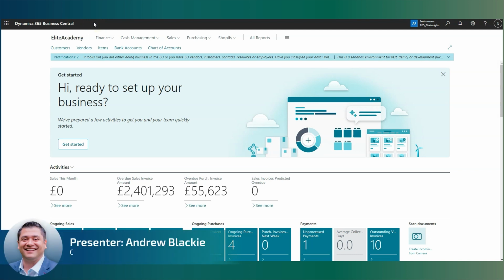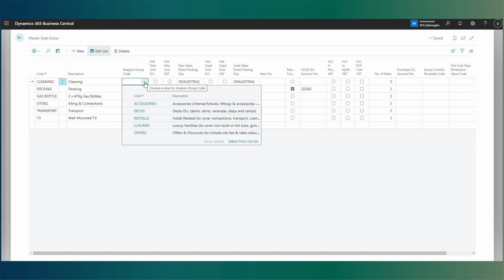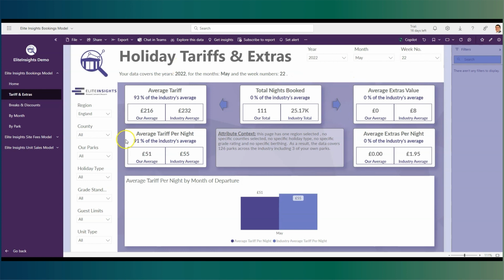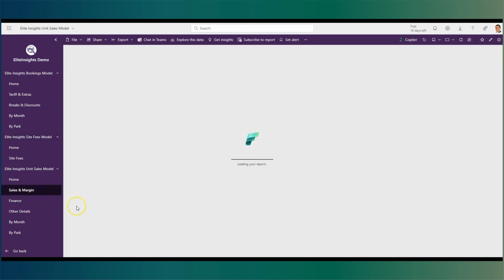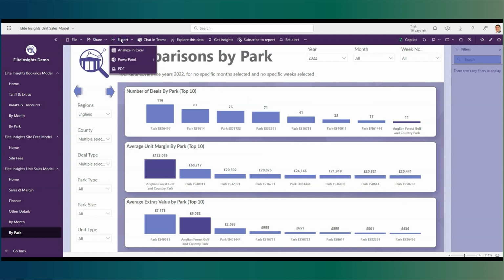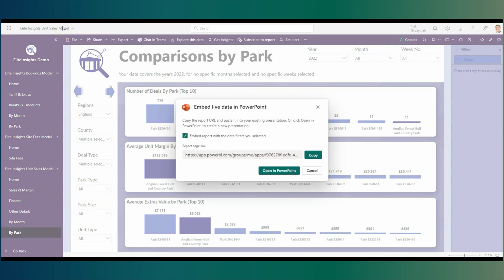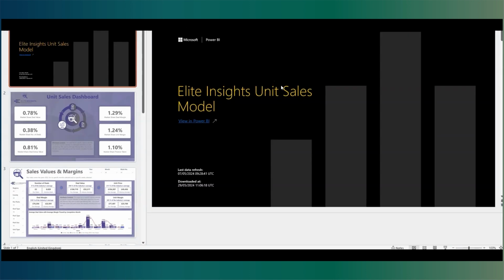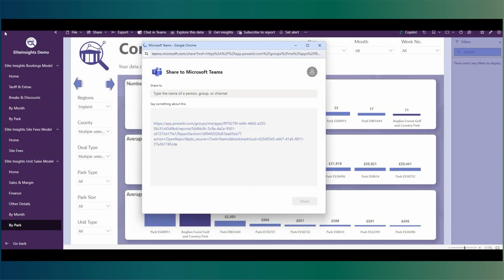Introduction to EliteInsights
EliteInsights allows you to benchmark your business with our new industry aggregator.

EliteInsights allows the comparison of aggregated data against your peers in the industry. By anonymising your peers’ data across Bookings, Site Fees and Unit Sales, an industry average is compiled and displayed. The modules extend across Sales & Margins, Holiday Tariffs & Extras, Finance Penetration and Number of Billable Plots.

With updates provided to the comparison up to 8 times a day, you always have access to real-time changing trends in the industry. EliteInsights is available from any device, giving you the power to make key strategic decisions on the go to optimise your business without the need for time-extensive research.

Built-in functionality allows users to geographically drill down from region to as far as county, and even compare against your own individual parks or as a group. Allowing a drill down to the true comparison to the industry average or against a park type that is comparable to the users.

Take your park to new heights with access to data driven insights, to focus your strategy and maximise your business’ growth.

In this webcast we will show you:

- Attribute set up within EliteParks
- Bookings Model
- Site Fees Model
- Unit Sales Model
- Data Model
- Utilising Microsoft Power BI for reporting